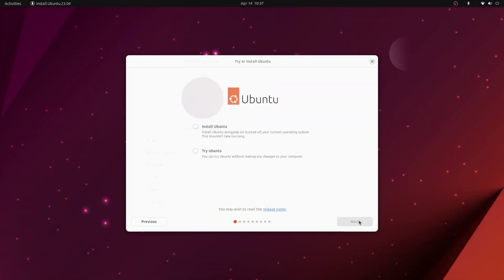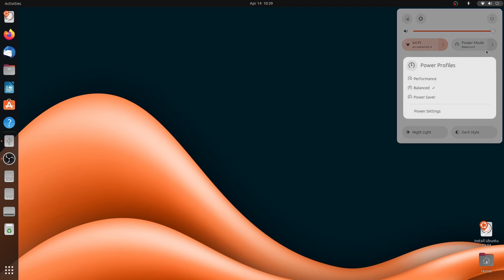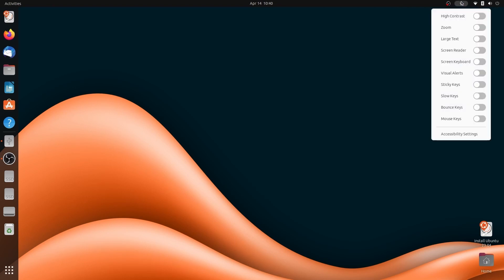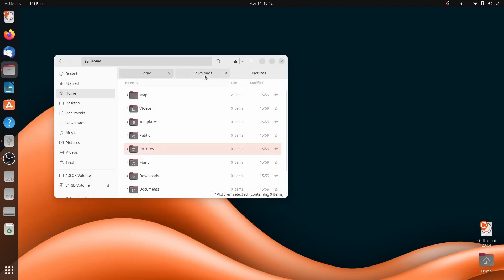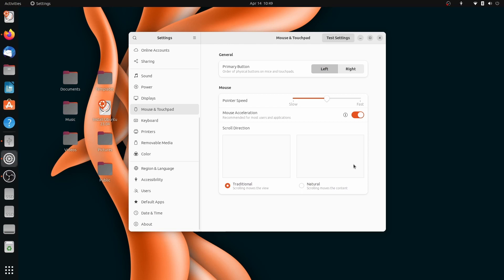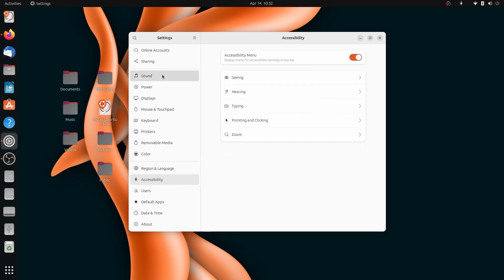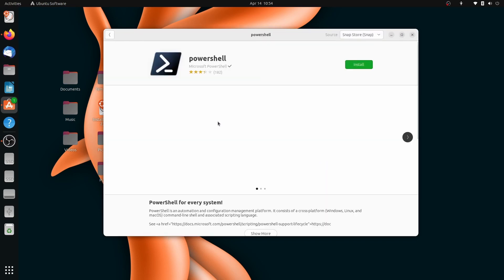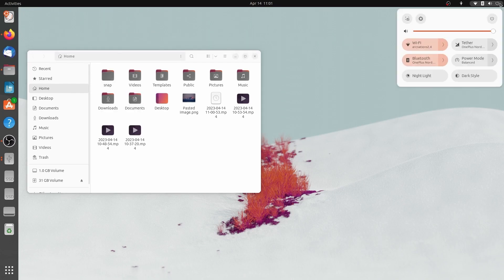UBUNTU 23.04 Lunar Lobster | FULL REVIEW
Get the 8K High Res wallpapers used in this video -